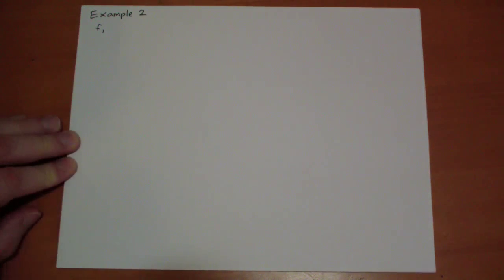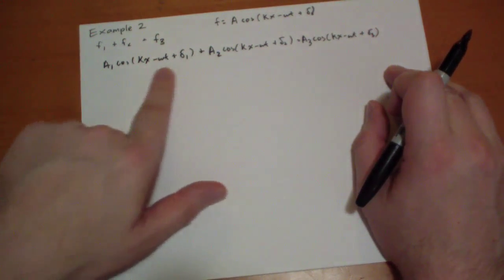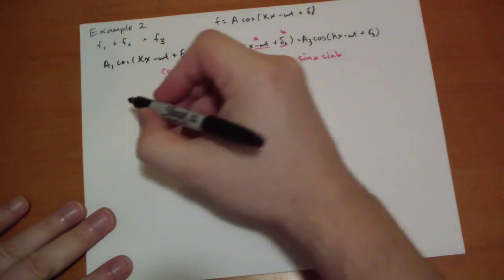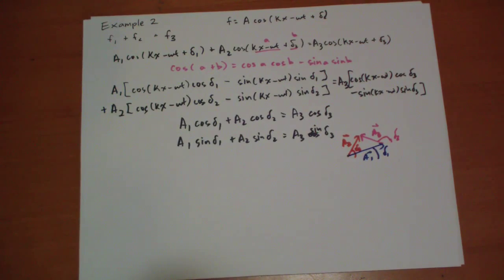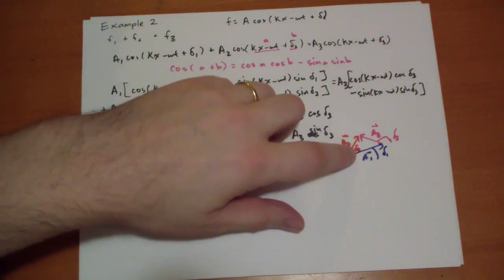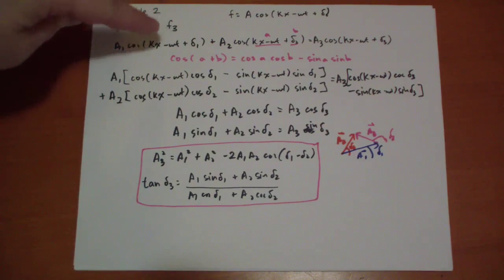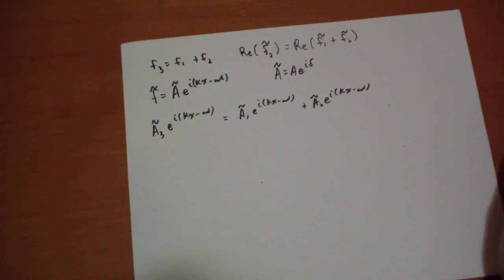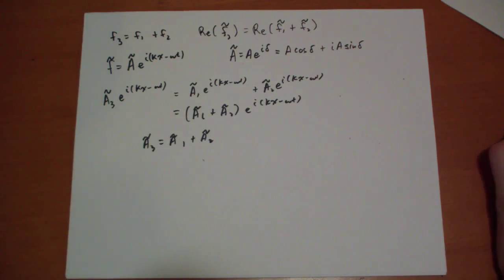8.1.3 Example 2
8.1.3 of Griffith's Introduction to Electrodynamics 2nd Ed

Seeing how to add two wave functions of equal frequency using trigonometry and complex numbers demonstrates how much simpler the complex method is.